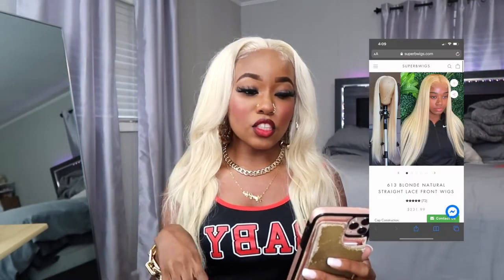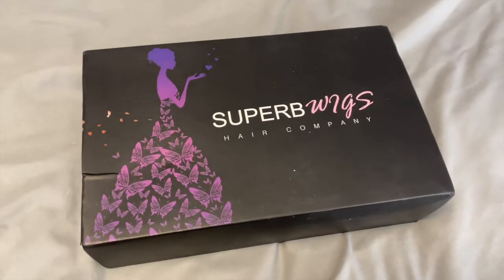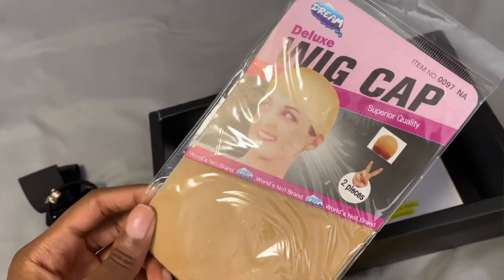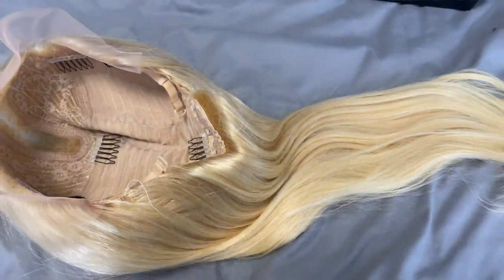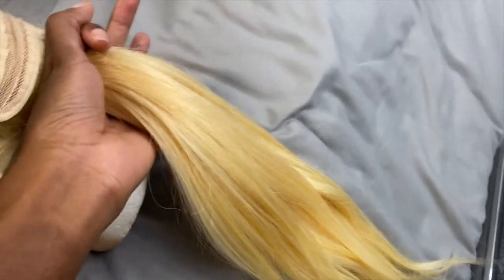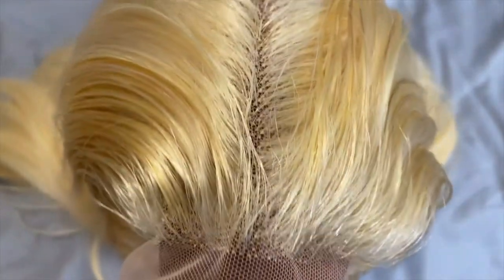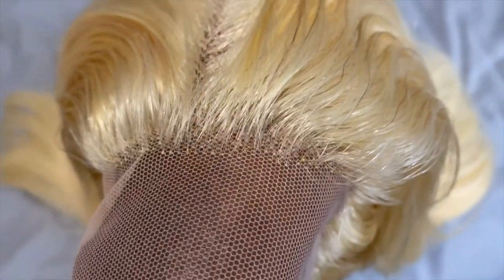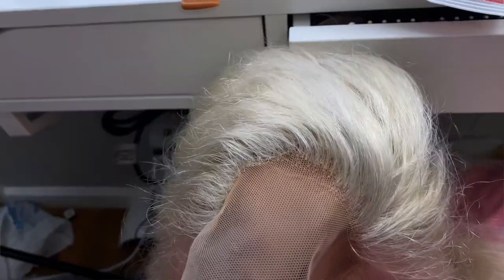SUPERB WIGS 613 WIG REVIEW | 5K SUBS GIVEAWAY 🥳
Hair Information:

♡  Wig Name: 613 BLONDE NATURAL STRAIGHT LACE FRONT WIGS
♡ Cap construction: T part lace front wig/4X4 closure wig/13X4 lace front wig
♡ Length: 20 inches
♡ Hair density: 150%
♡ Cap size: 22.5inch

♡ snap: alyssa_whipple